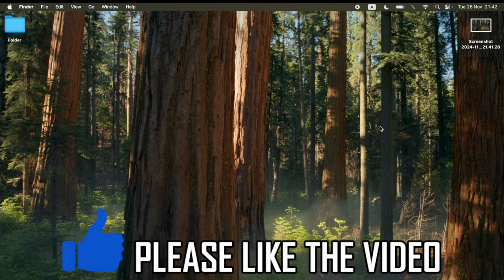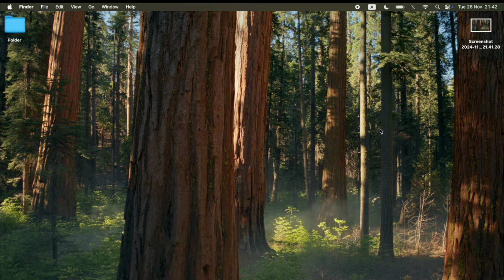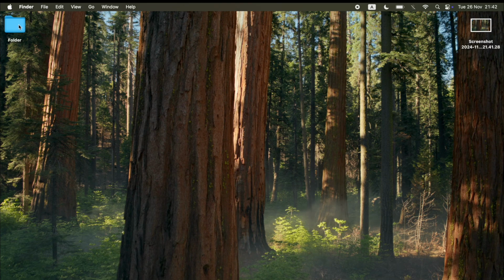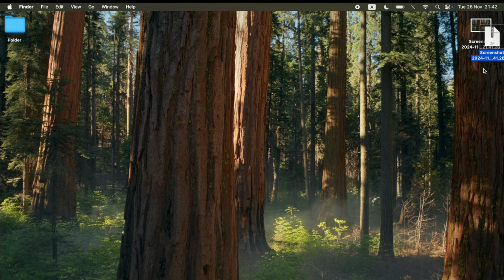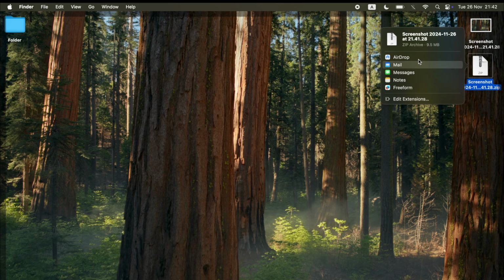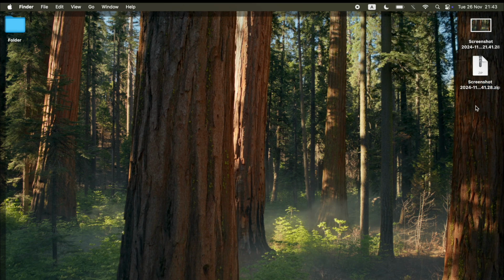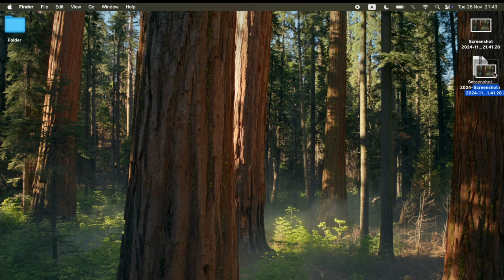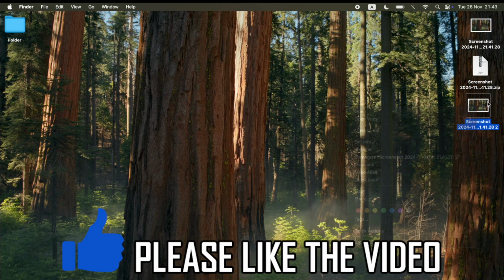How to Zip a File on Mac (NEW UPDATE in 2024)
How to Zip a File on Mac. Step by step instructions of how to make a zip file in macbook laptop for macOS operating system. You can create a zip files or folders with the macbook air and macbook pro update in 2024.